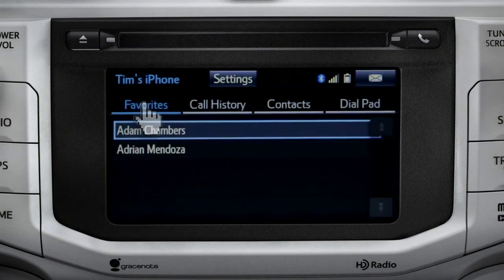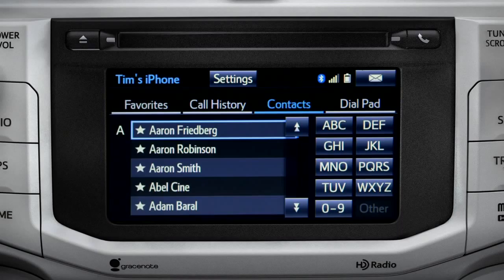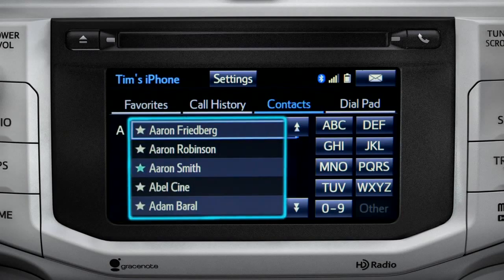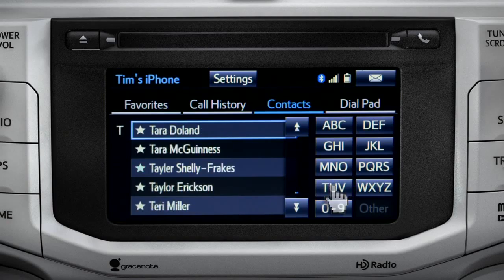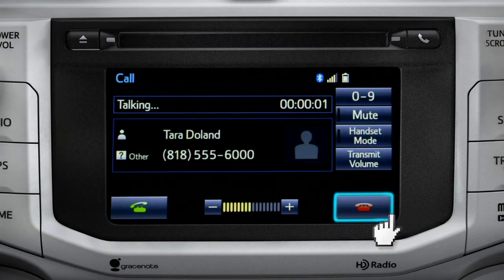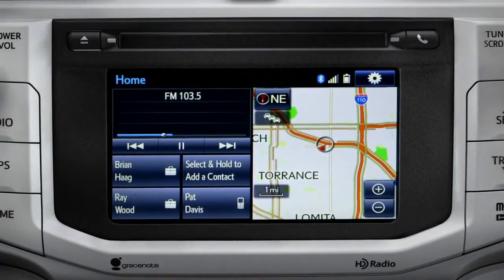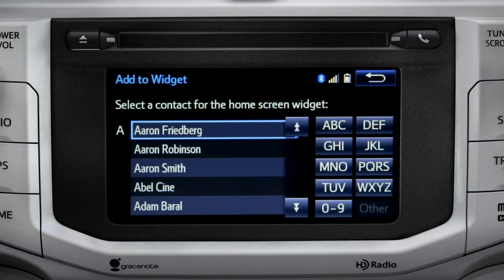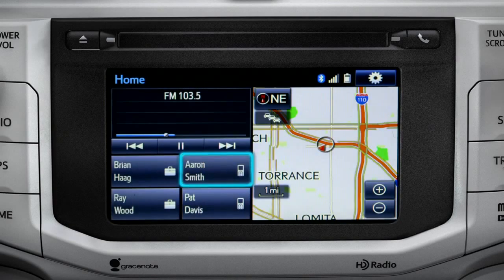2014 4Runner Using the Phone Book